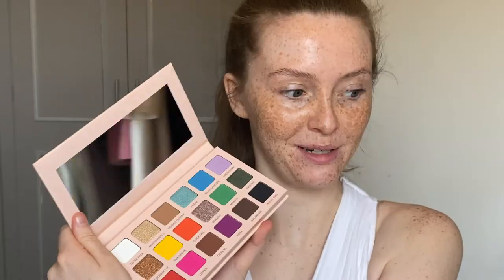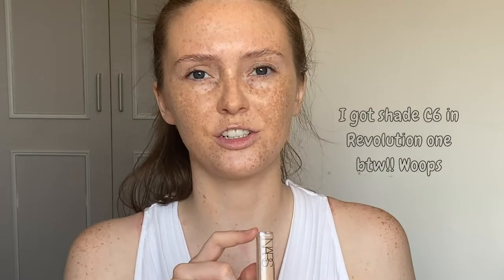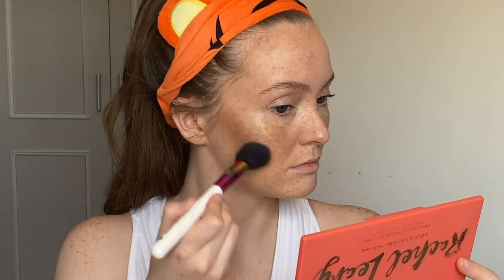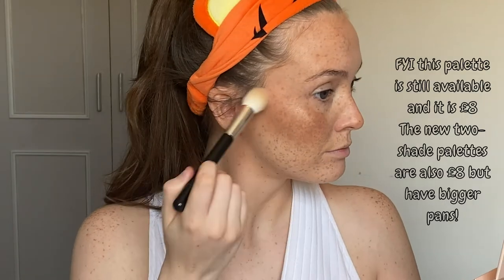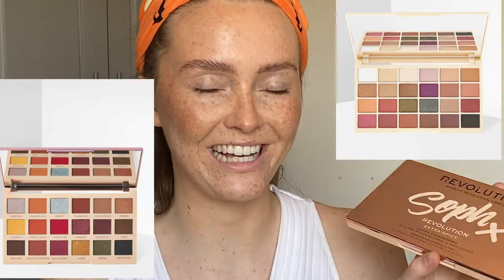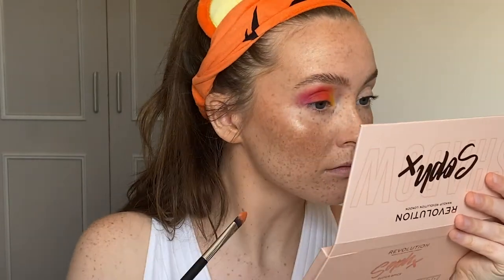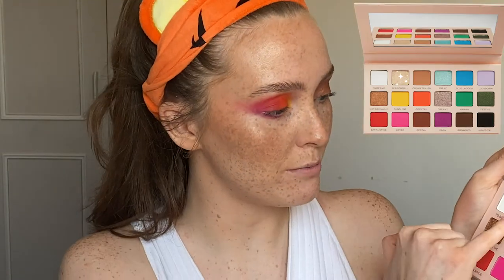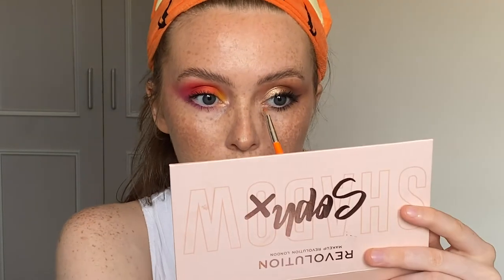TESTING SOPH X MAKEUP REVOLUTION COLLECTION 3 PLUS SUPERDEWY COLLECTION PLUS POTENTIAL DUPES?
So excited to test out the new Soph X Revolution Collection including Super Spice palette! Along with so many other goodies from Makeup Revolution amounting to only £51 for basically a full face!! Such affordable makeup!

Filming Equipment:

iPhone 11
Smartphone Rig
TAKSTAR Mic
Rode TRS to TRRS Adapter
Neewer Camera Light
Neewer Battery Charger

Editing Equipment:

Adobe Premier Pro
Sandrisk 128GB iXpand
LaCie Rugged External Hard Drive

Some of the above links included in this description might be affiliate links which means if you purchase a product or service through my link, I may receive a small commission without it costing you extra.

Intro: Patience by Dyalla
Outro: The Missing 11th by DJ Williams

Music Info: Title: Tired Artist: Outdoors Genre: Aesthetic